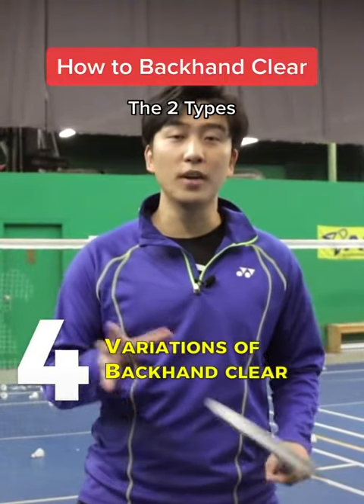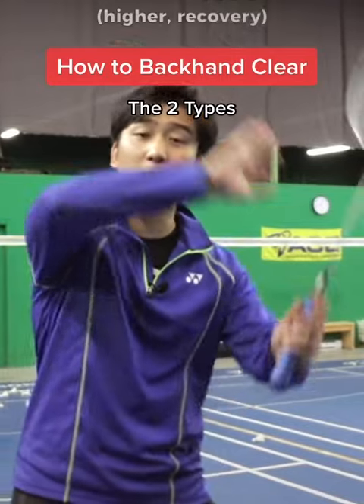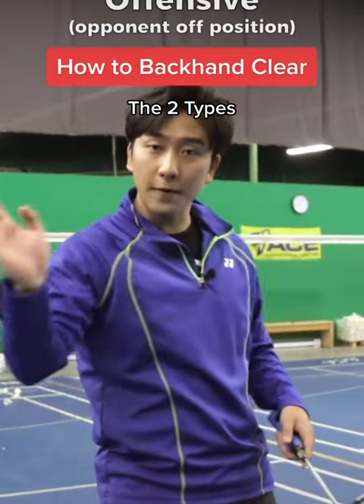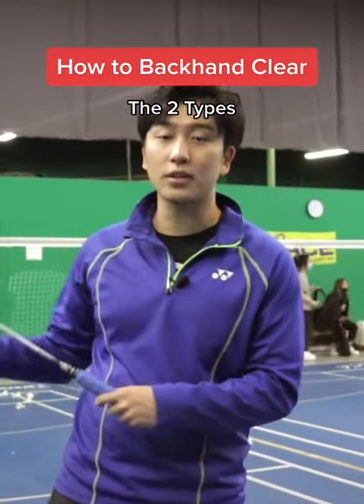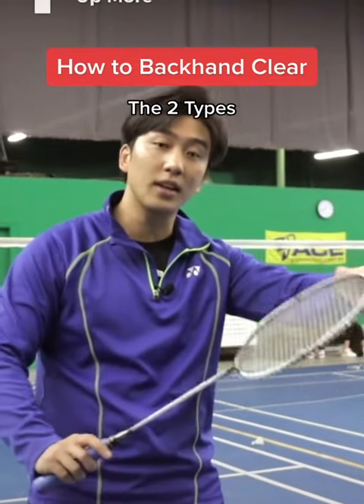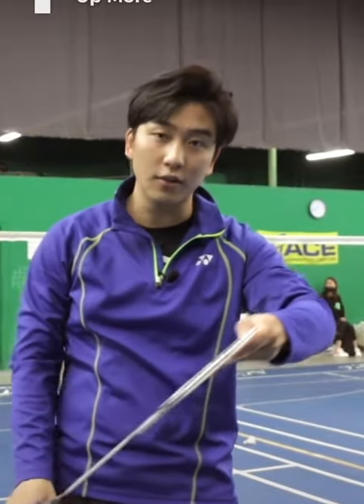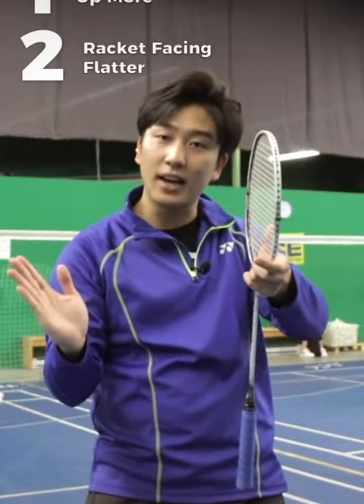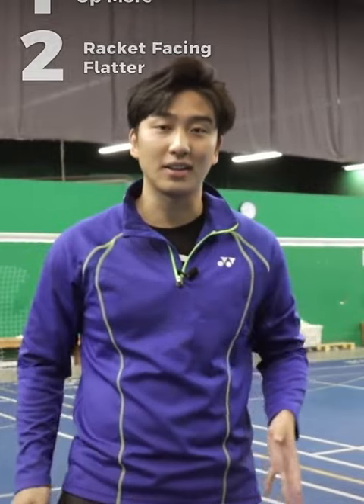How to hit Backhand Clear pt.4